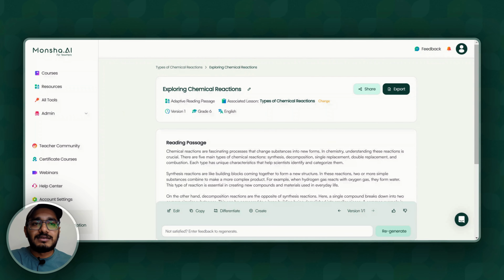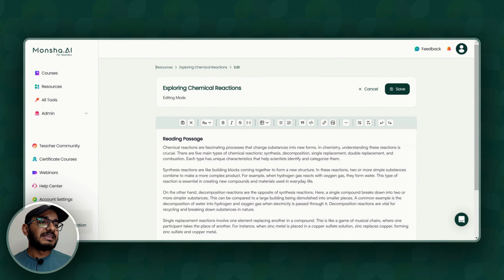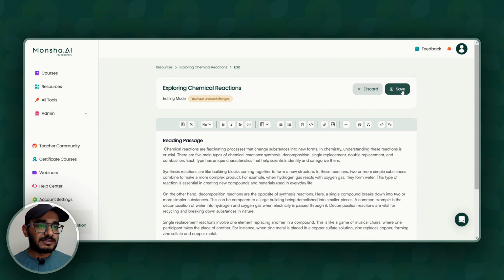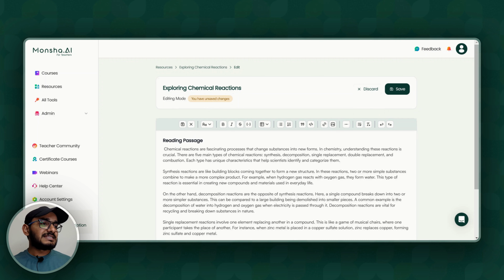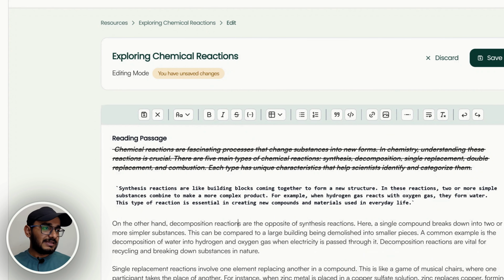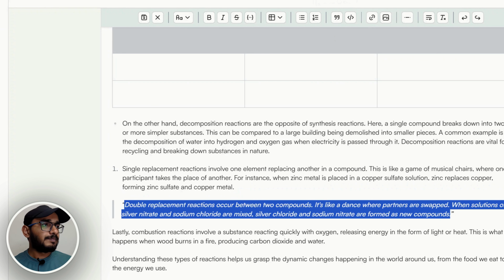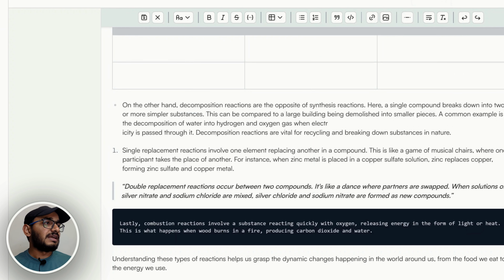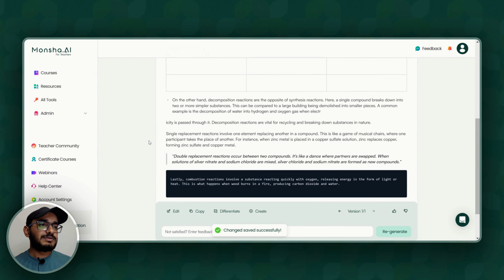How to Edit Any Teaching Resource in Monsha | Quick Tutorial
Need to tweak your AI generated teaching resources? This tutorial walks you through editing any teaching resource in Monsha—making changes, customizing content, and refining details.